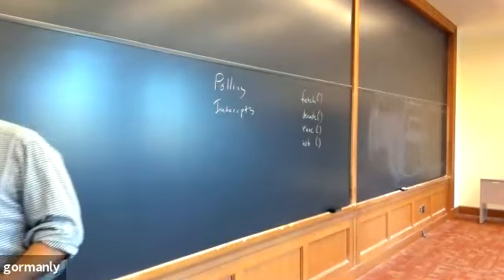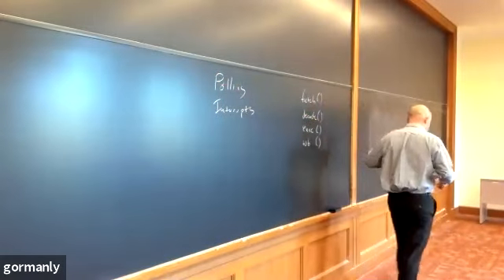I/O Systems: interrupts polling {Live Lecture}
Live lecture on I/O systems highlighting polling and interrupts.  This lecture also discusses our 6502 emulator project discussing the CPU pipeline basics and how individual instructions will be moved through it.

In this video we discuss the following hardware components required to make interrupts work:
 * Interrupt Lines
 * Interrupt Requests
 * Context
 * Interrupt Vector Table (IVT)
 * Interrupt Service Routines (ISR) (also known as drivers)

This video is part of a full semester course in Computer Organization and Architecture.  You can see all of the topics in the course

This video is part of the I/O topic with in the course, the video prior to this one is an introduction to I/O, discussing the challenges inherit to connecting extremely varied devices to the CPU.

If you have not seen the Little Man Computer (LMC) series of videos, they explore how a computer works at it most fundamental level.  You can find them here:
* A "Hello LMC" video where we do a smaller program and talk more in-depth about the instruction cycle and basic instructions

Here are presentation slides that can be used as a supplement to follow along and as a future reference for this content